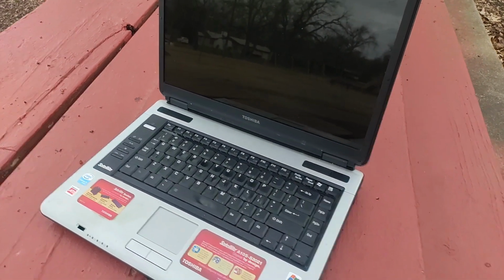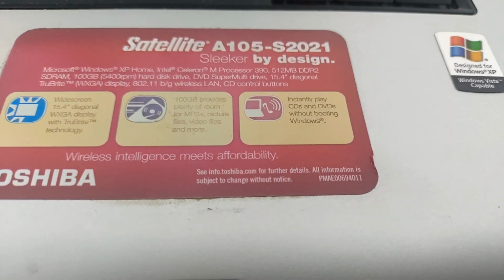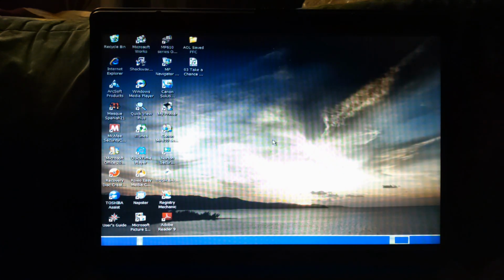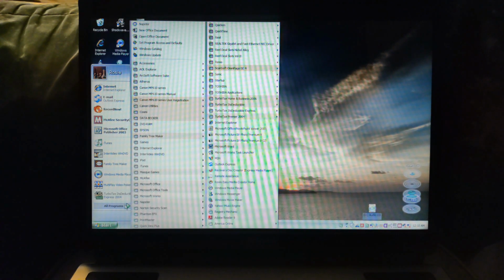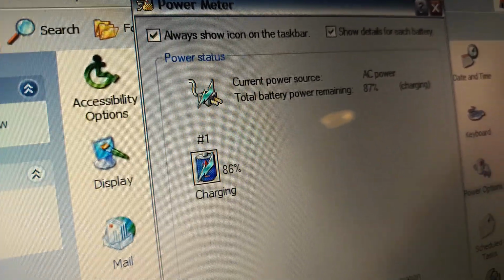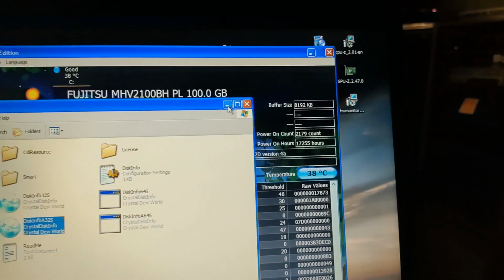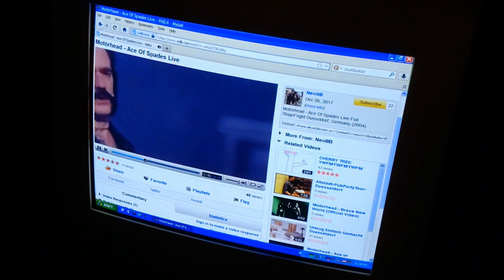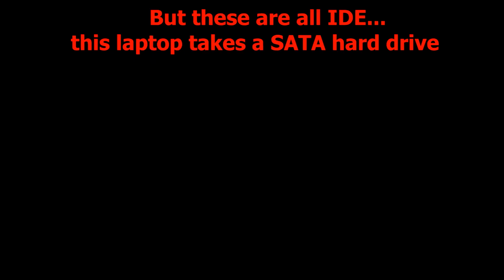Exploration of another original Windows XP Home Edition installation: Toshiba Satellite A105-S2021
Filmed the intro at the park for a nice change in scenery. I went back to the local thrift store i last went to on November 11th, to get the Toshiba Satellite A105 on February 10th and walked to the park for this stupid intro.

Halfway into the video, the DVD-RAM drive randomly quit being detected by Windows. This laptop's owner was from Austin and made it to a Fort Worth thrift store somehow, possibly it had a second owner judging by that country rap CD found in the drive which is from 2018 according to Shazam.

Toshiba Satellite A105-S2021 manufactured April 2006, ATI RC410MB motherboard, shipped with 512 MB or Micron PC2-4200s memory and a 100gb Fujitsu SATA hard drive. BIOS built 3/26/06 13:44:44

Timeline of the last videos:
This video, February 10th
Magnavox CRT trash find: February 6th
Toshiba and Compaq CRT trash find: February 12th

0:01 Here we have...
1:12 Power on
1:51 Desktop icon overview
3:29 Last moments of the speakers working (foam rot)
4:08 Music overview
4:49 I attempt to pronounce Israel Kamakawiwo'ole
5:48 Low res videos left behind
6:40 Documents, pictures and dates of them
9:01 The battery has been charging (Listening to Dire Straits that came with the laptop)
9:15 Toshiba OEM McAfee Security Center
9:17 Wireless network is connected but not working (a WLAN drive reinstall fixed this)
9:27 Registry mechanic cannot be uninstalled (i deleted the folder contents)
9:34 Email from Howard 1/6/2007 via SBC global with a YouTube video URL
9:45 Chicony keyboard
9:49 Clogged heatsink and board overview
10:12 HDD S.M.A.R.T. info and less than 20k hours on the HDD and it's silent
10:19 Adwcleaner detections
10:25 SP3 and Flash player 10 active x were installed January 2020. 12/31/2020 Flash was discontinued
10:42 Latency spikes and BIOS update
11:08 Playing a video and using the new to me Compaq CRT
11:22 Settings for the Toshiba speech systems screensaver
11:43 Leftover devices